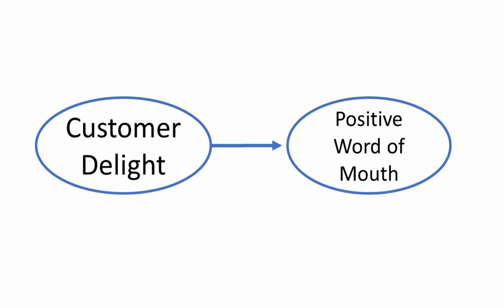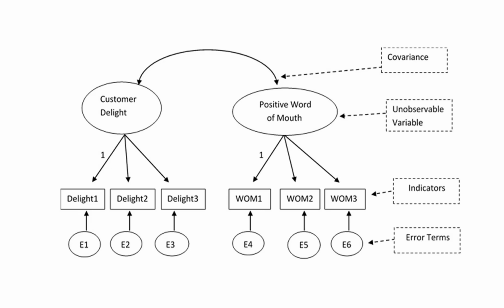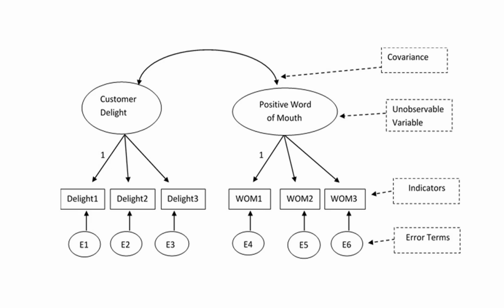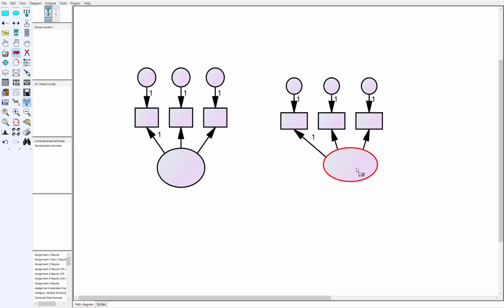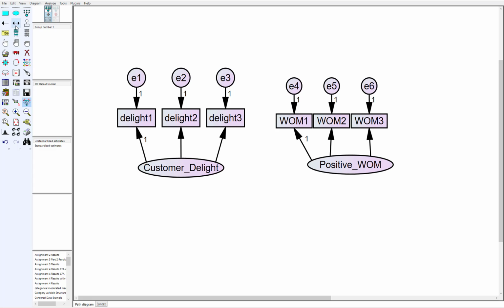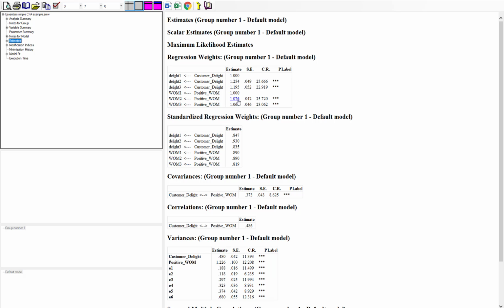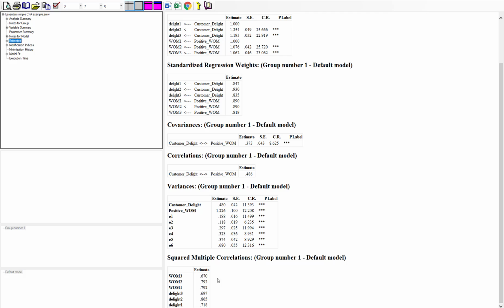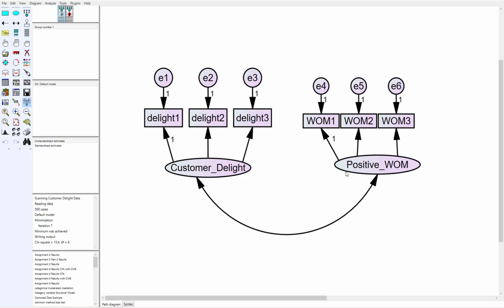How to run a Confirmatory Factor Analysis in SEM (Structural Equation Modeling)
This video explains why a confirmatory factor analysis is performed and the steps necessary to analyze a CFA in amos.  Step by step instructions are given on how to run the analysis and also interpret the results.  If you are looking for more information about confirmatory factor analysis using the amos software, check out my  book at: